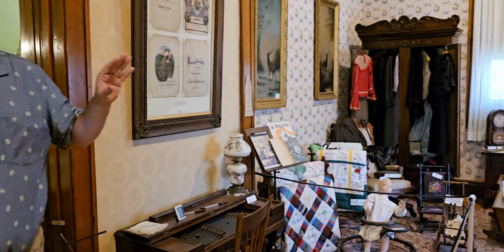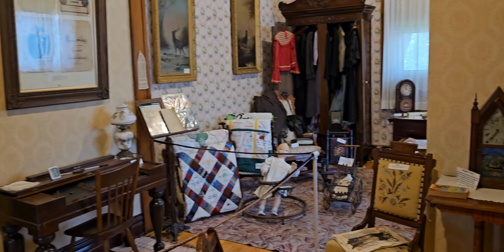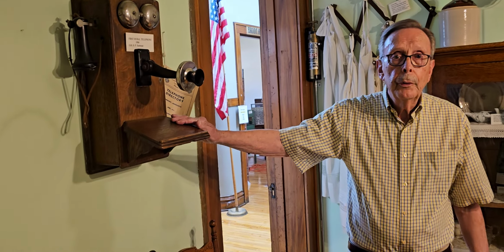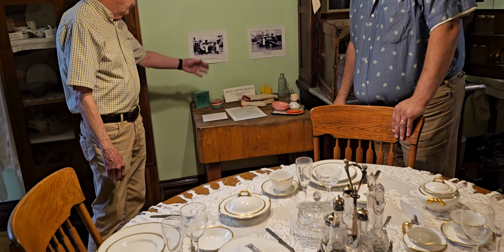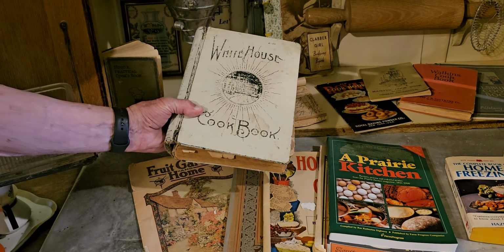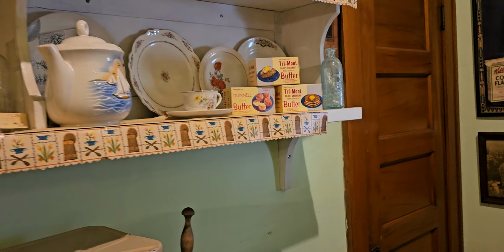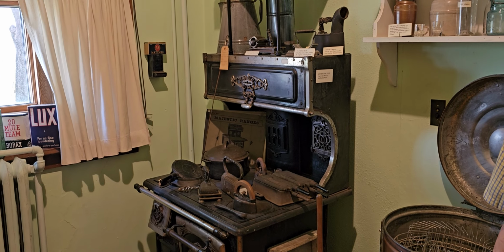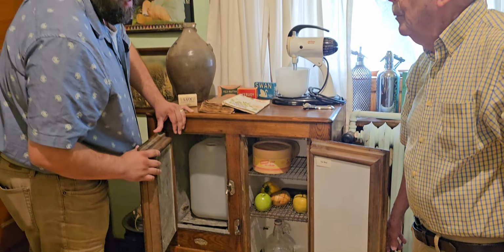MCHS Pioneer Room